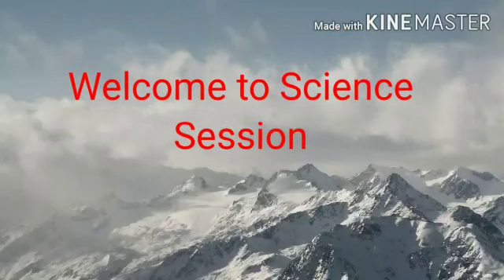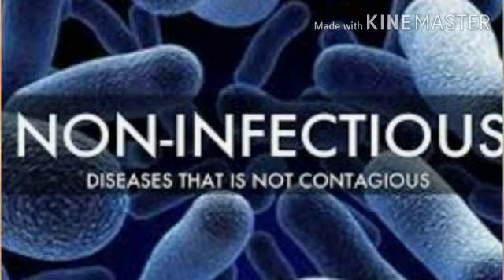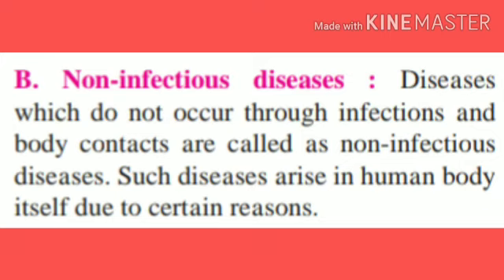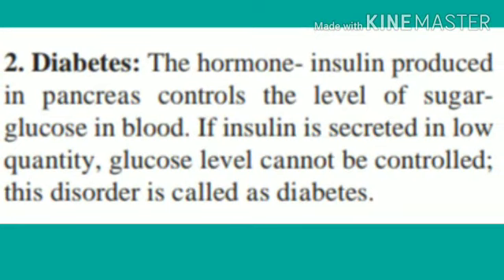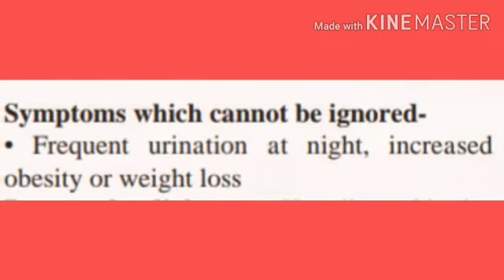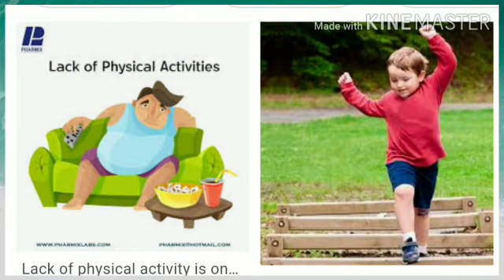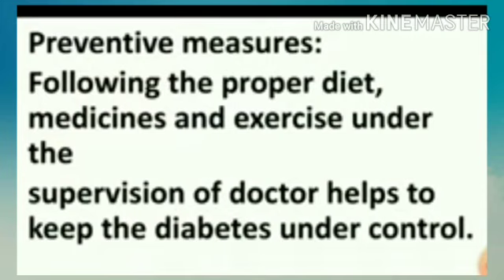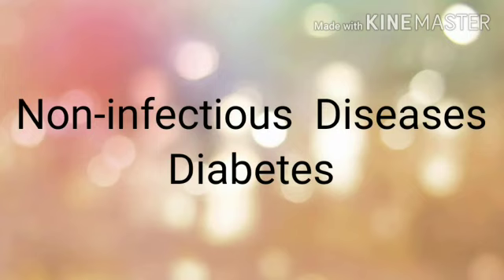7 July 2020